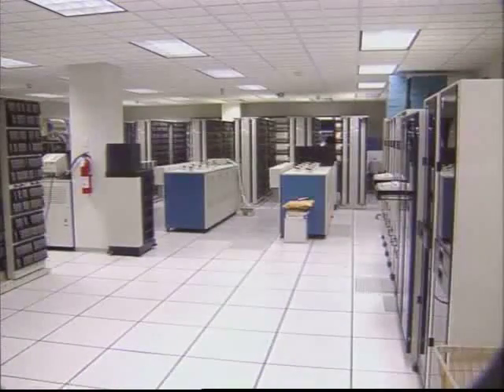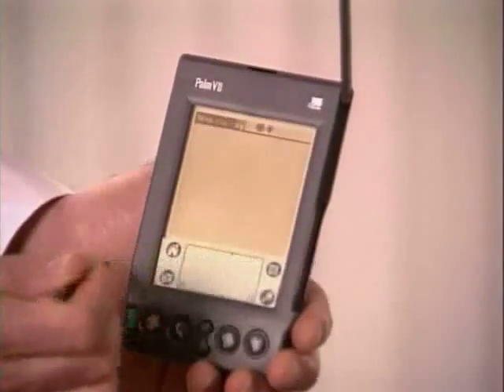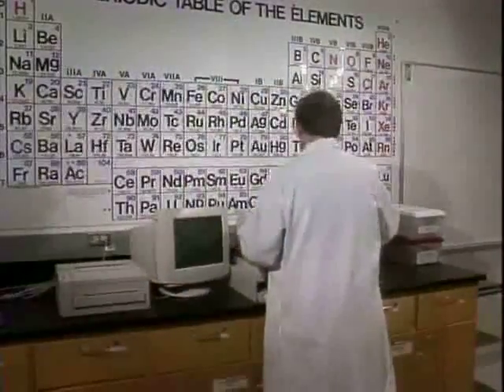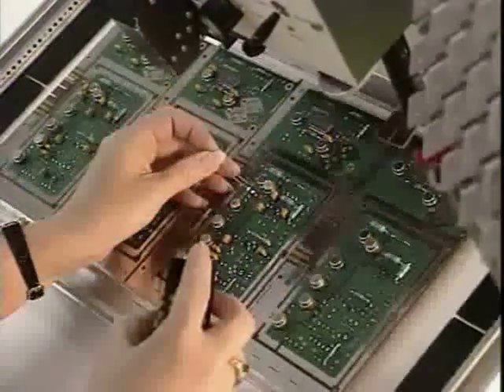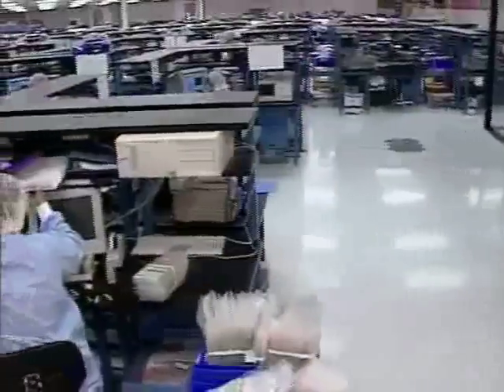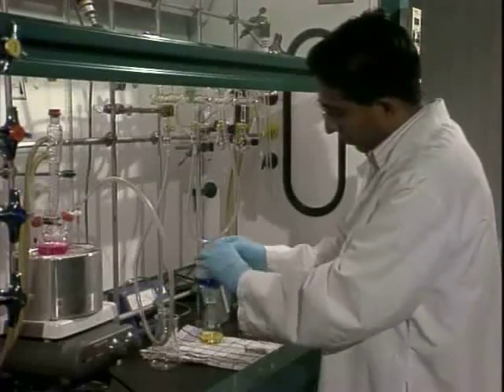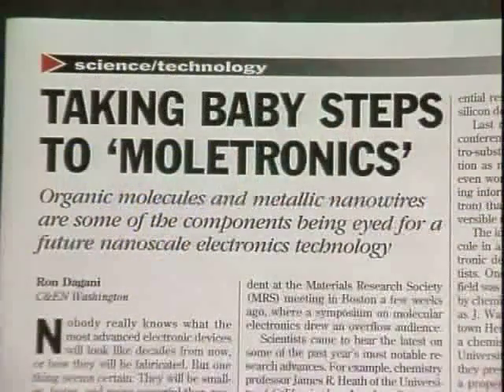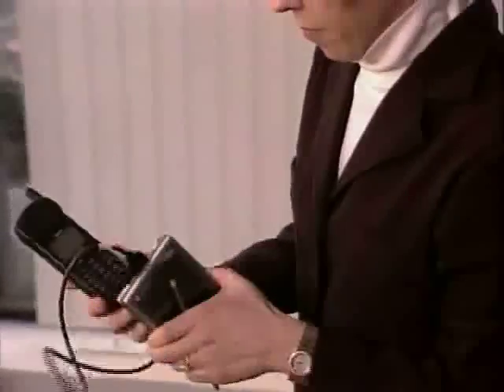CA Molecular Electronics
computer nanotechnology